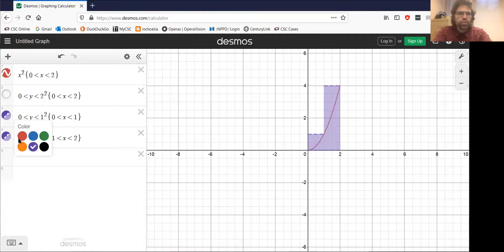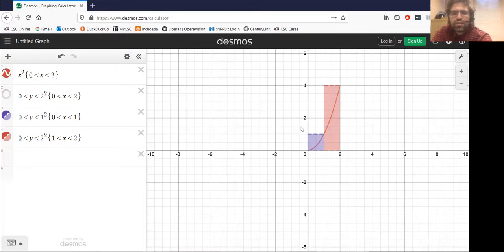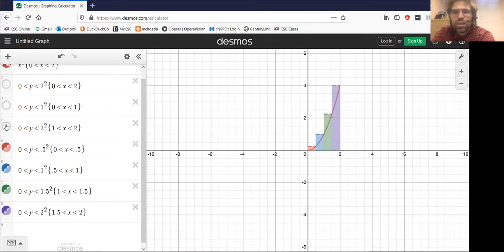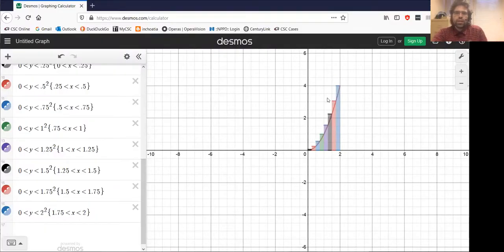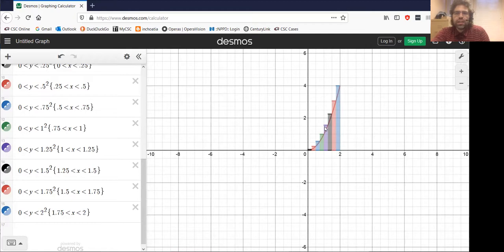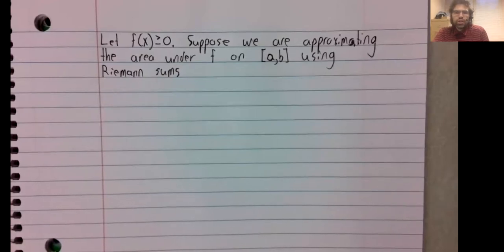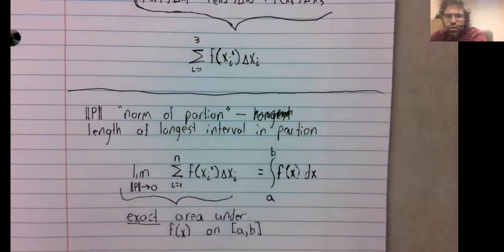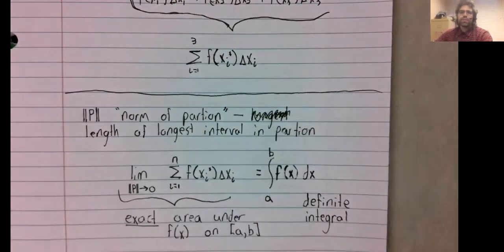C1 Definite Integral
In this video, we define a definite integral